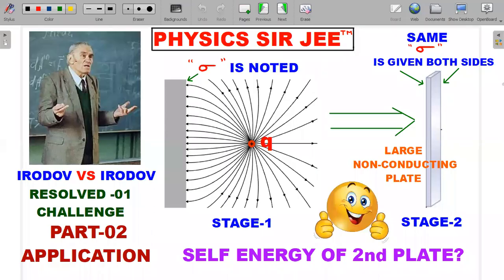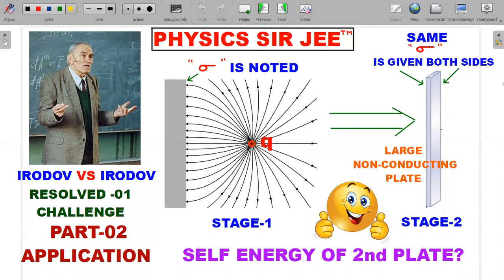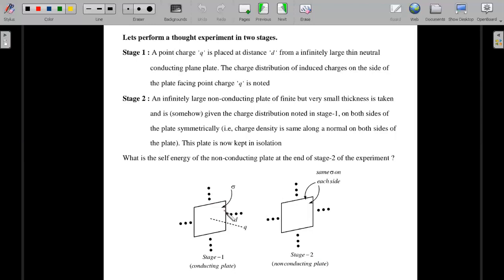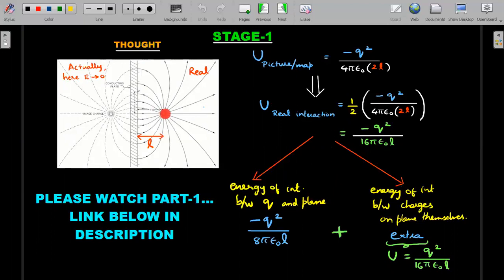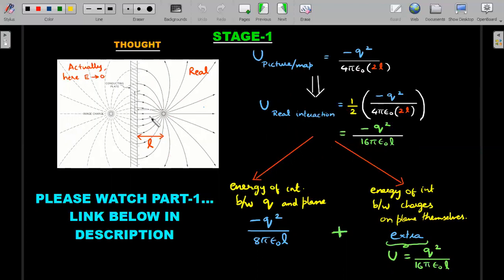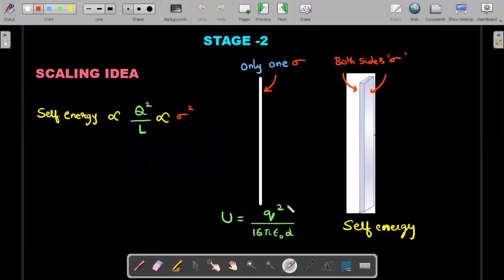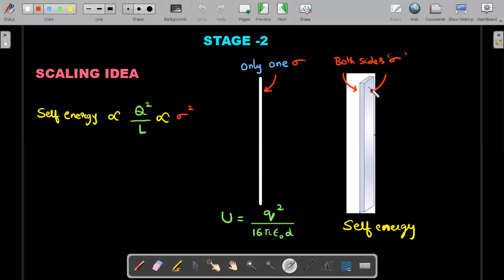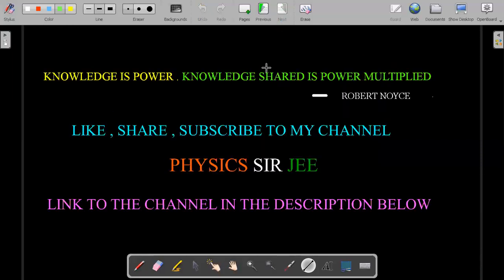SELF ENERGY CHALLENGE ✨PART -2 APPLICATION PROBLEM ON IRODOV VS IRODOV CHALLENGE 'RESOLVED-01' VIDEO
First video of the "RESOLVED" series 🙂
IRODOV VS IRODOV 😁CHALLENGE ON METHOD OF IMAGES( link here👇)

Q : Lets perform a thought experiment in two stages.
 Stage 1 : A point charge ‘q’ is placed at distance ‘d’ from a infinitely large thin neutral conducting plane plate . The charge distribution of induced charges on the side of the plate facing point charge ‘q’ is noted.
 Stage 2 : An infinitely large non-conducting plate of finite but very small thickness is taken and is (somehow) given the charge distribution noted is stage-1, on both sides of the plate symmetrically (i.e, charge density is same along a normal on both sides of the plate ). This plate is now kept in isolation
 What is the self energy of the non-conducting plate at the end of stage-2 of the experiment ?